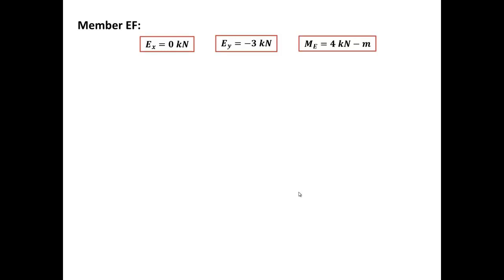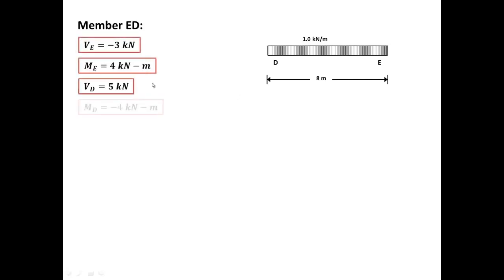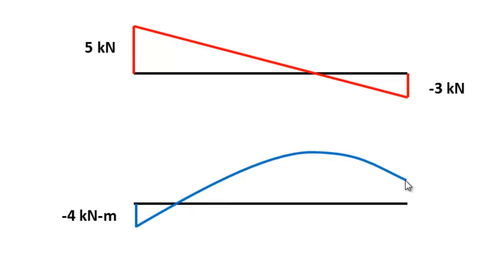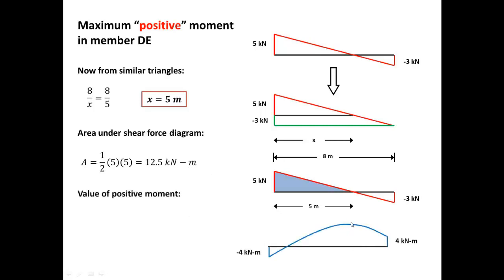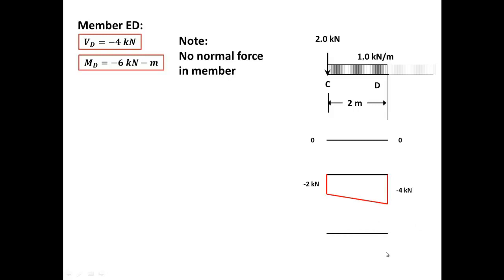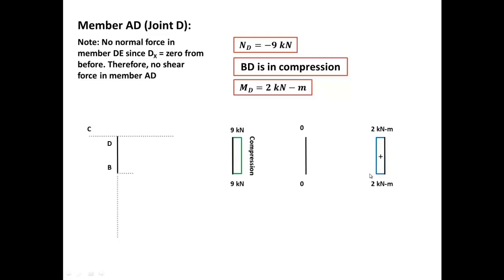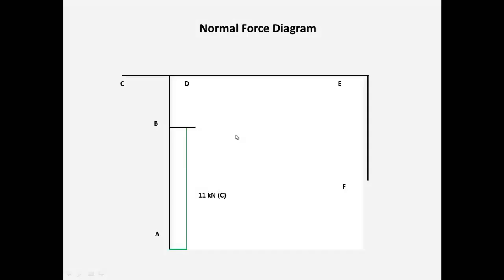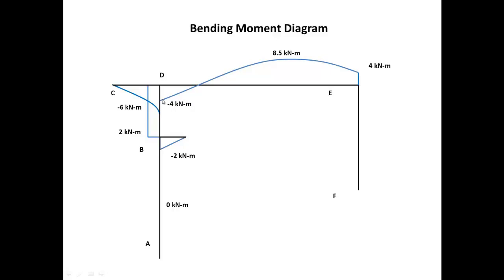Simple Frame Analysis (2 of 2)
Drawing normal force, shear force, and bending moment diagram for a simple frame.